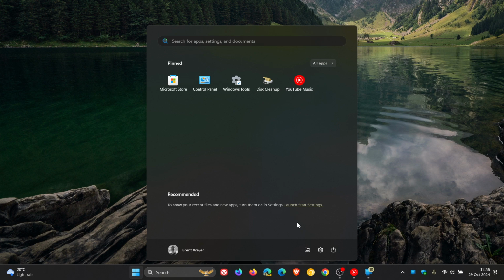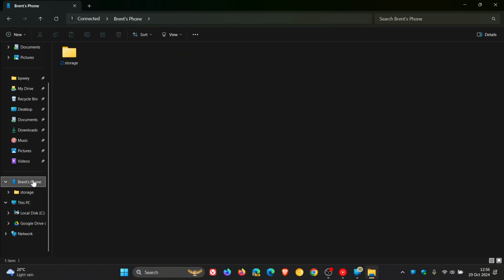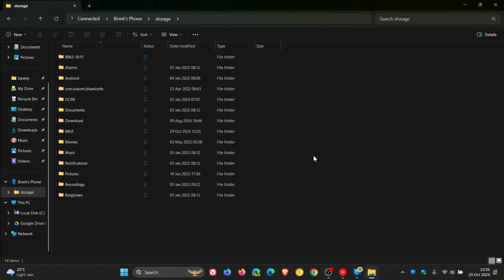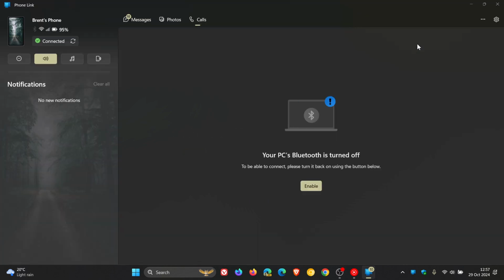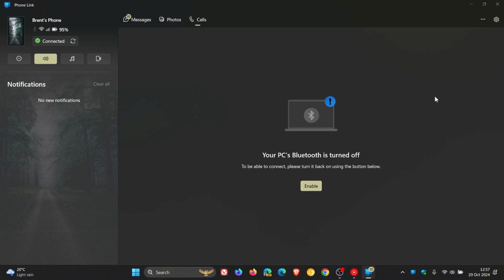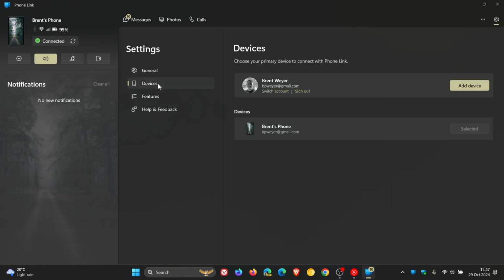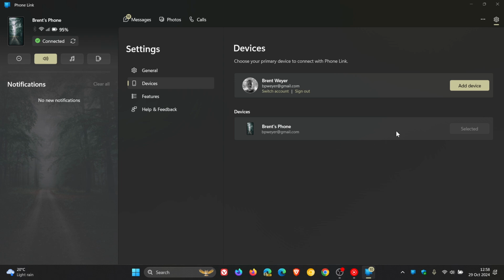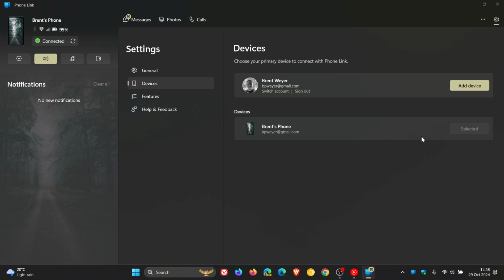Windows Phone Link App Loses The Ability to Remove Your Phone | Workaround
For many it appears that if you want to unlink or remove your device from the app, the option is currently unavailable.